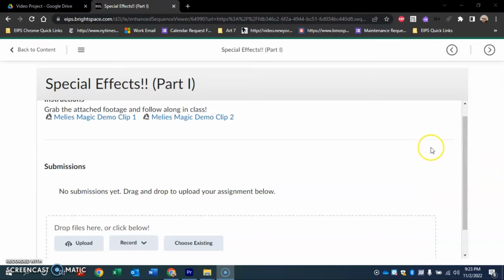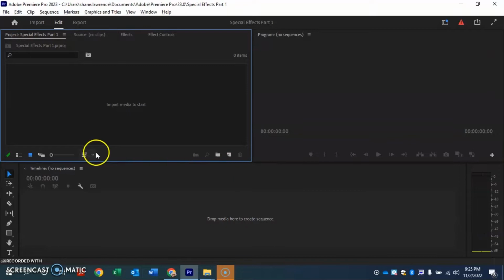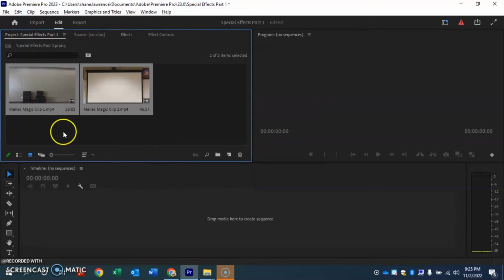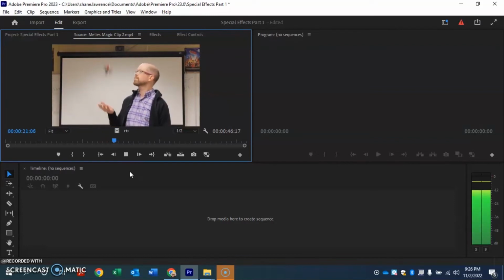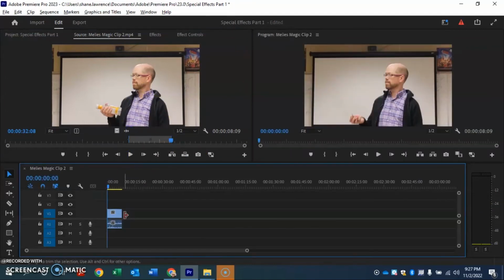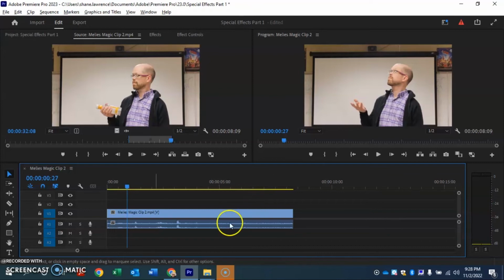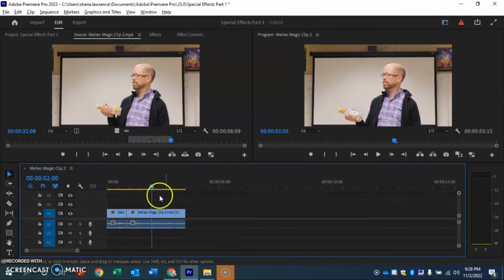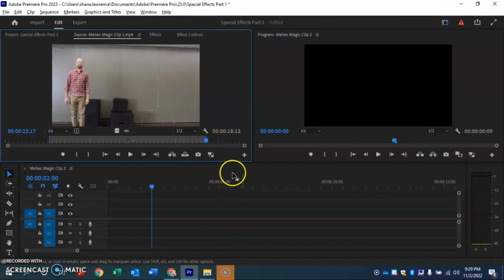Tutorial Special Effects I